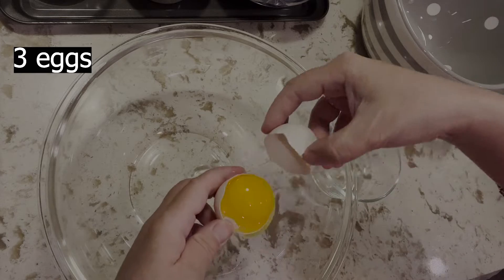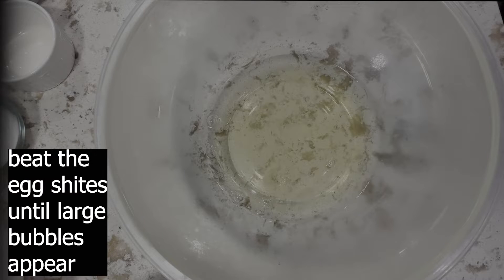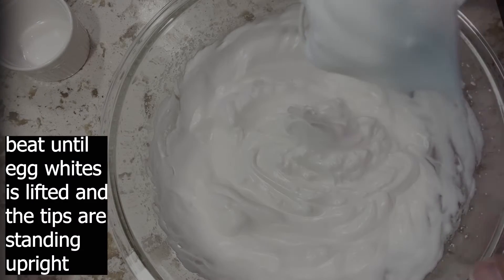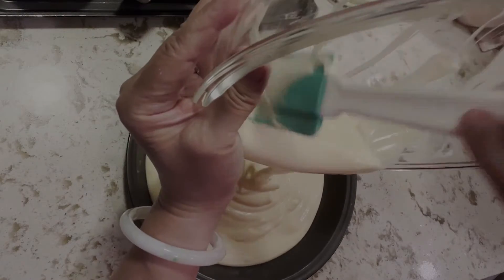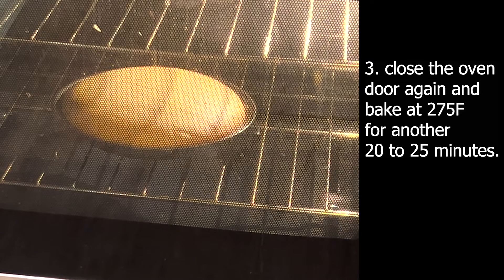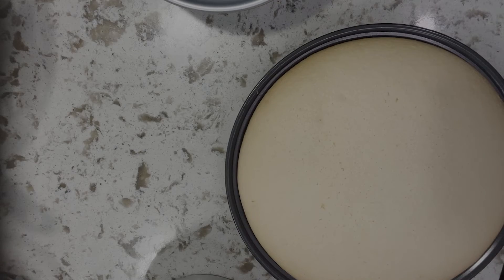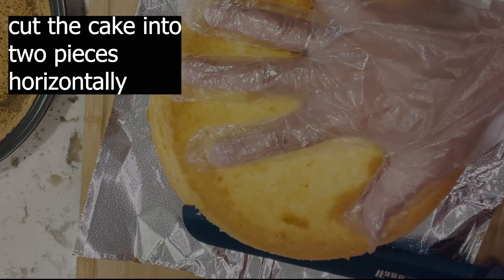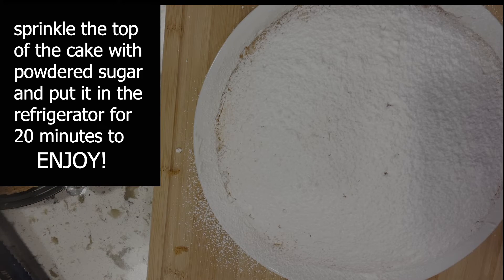The Boston Cream Pie I made, I didn't expect it to be so delicious!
All of you Boston Cream Pie lovers... this one is for you!

This recipe is great gift for Party on the go and  very easy to make at home.
Ingredients:
1. Cake flour 150g.
2. Vegetable oil 40g.
3. Milk 40g.
4. 3 Egg yolks.

5. 3 Egg whites.
6. Sugar 50g.

7. Lemon juice 3g.
8. Cornmeal 10g.
9. Heavy cream 400g.
10. Powdered sugar 50g.
11. Vanilla extract 2tsp.
12. A little powdered sugar.

0:00 Preparation
2:24 Baking
2:49 Making Stuff Cream
3:32 Almost Finished!
4:43 Completed